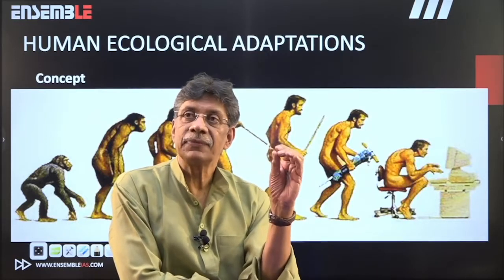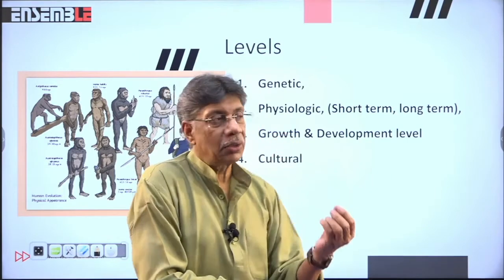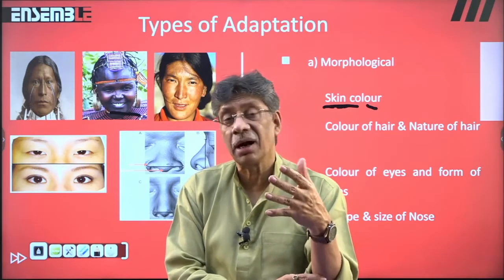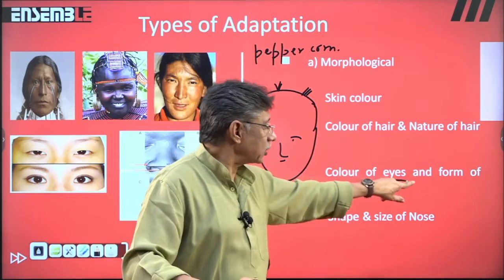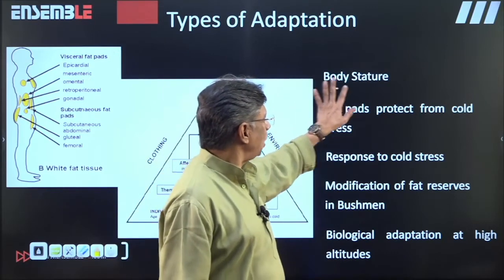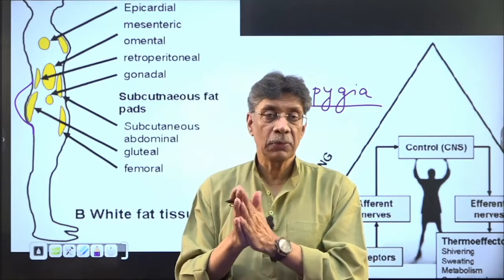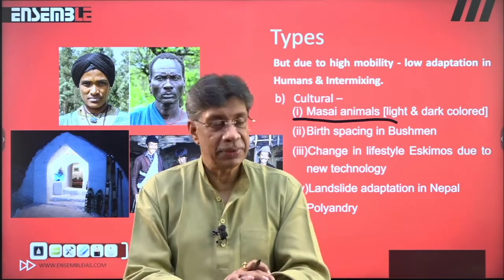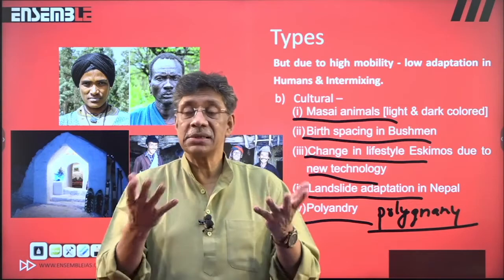HUMAN ECOLOGICAL ADAPTATIONS | ENVIRONMENT AND ECOLOGY | ENSEMBLE IAS ACADEMY | k SIDDHARTHA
This video by K Siddhartha sir, covers the foundational scope of the topic Human Ecological Adaptation.

Following are sections being covered:

Video Chapters:
00:00 - what kind of questions can be asked from Human Ecological Adaptation
03:57 - What does Human Ecological Adaptation mean?
08:36 - Types of Human Ecological Adaptation
17:42 - More types of morphological adaptation
23:52 - Types of Cultural Adaptation